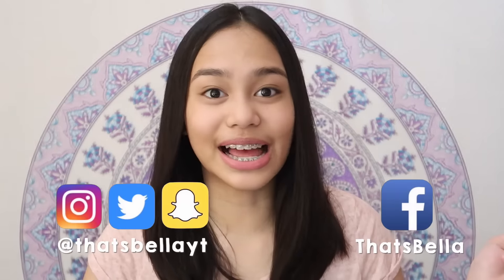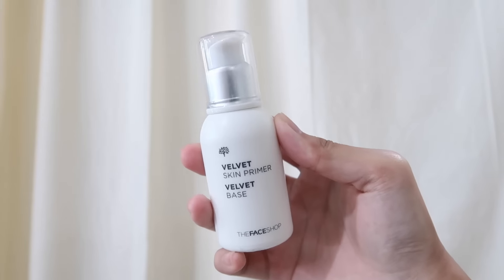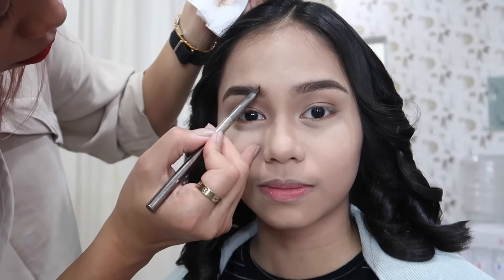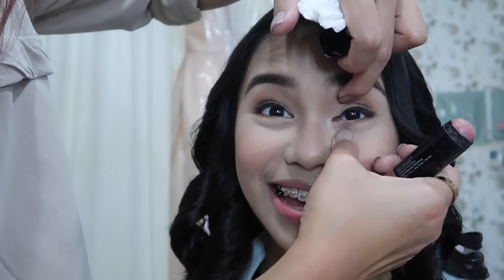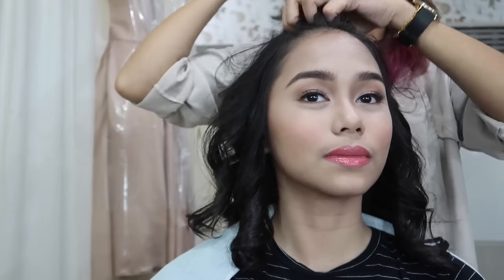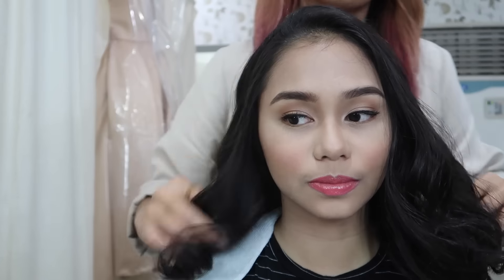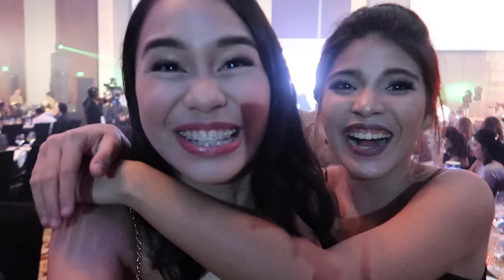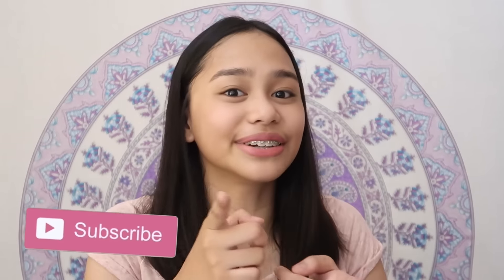Get Ready With Me: E! Bloggers Ball Manila 2016 (Hair & Makeup)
Hey guys! I'm Arabella and I am a Filipina YouTuber. I hope you guys enjoyed this video.

thatsbellayt

A S K . F M
thatsbellayt

N A M E: Arabella
N A T I O N A L I T Y: Filipino
C A M E R A: Canon Powershot G7X
E D I T I N G  S O F T W A R E: Final Cut Pro

B U S I N E S S / S P O N S O R S: